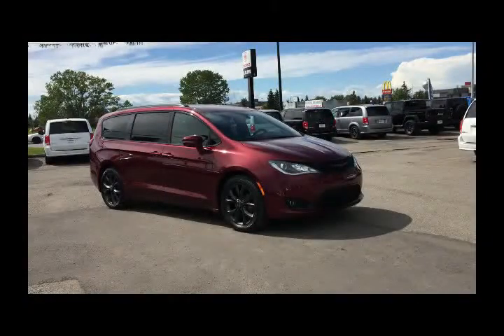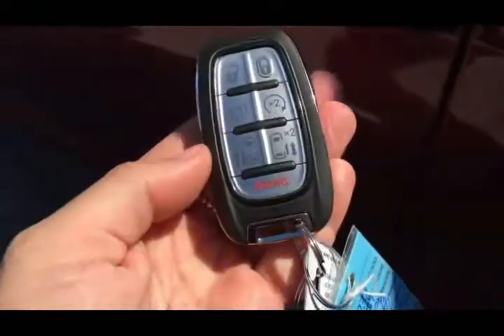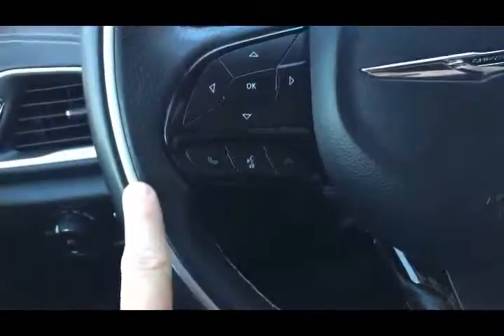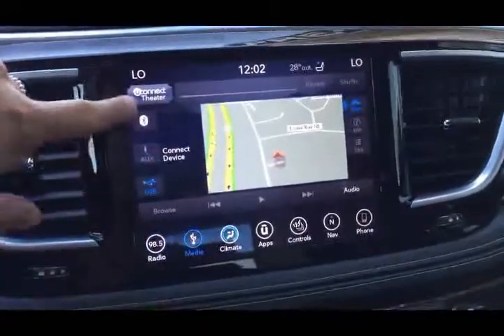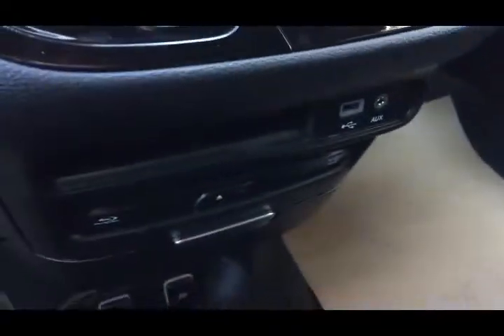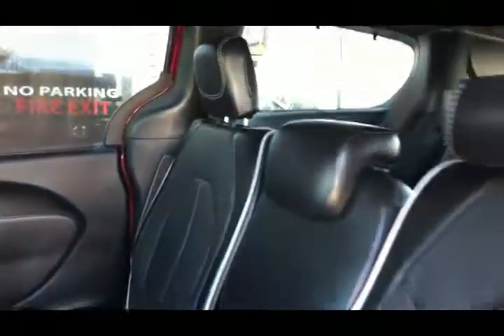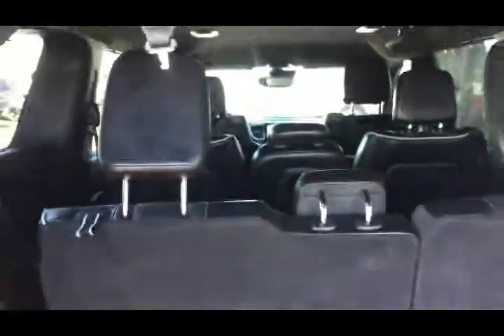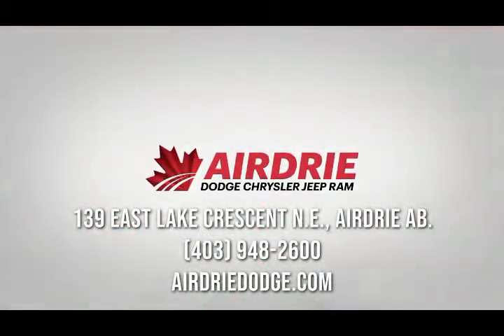2018 Chrysler Pacifica Limited 'S' - 8 Passenger! Trailer Pkg!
ONE OWNER! CLEAN CARFAX! 2018 CHRYSLER PACIFICA LIMITED 'S' PACKAGE! 8 PASSENGER! RARE! Here's a true needle in a haystack vehicle and we're so happy to help you make this your next family van! The very rare 2018 CHRYSLER PACIFICA LIMITED 'S' is powered by our award winning 3.6 Litre V6 Engine and a 9-Speed Automatic Transmission. With every option in the book, you'll be amazed at this OCTANE RED PEARL painted beauty! OPTIONS INCLUDE: POWER WINDOWS, POWER DOOR LOCKS, AIR CONDITIONING, ADAPTIVE CRUISE CONTROL, DUAL POWER SLIDING DOORS, POWER LIFTGATE, REMOTE STARTER SYSTEM, PARKVIEW REAR BACK-UP CAMERA, PARKSENSE REAR PARK ASSIST SYSTEM, BLIND SPOT MONITORING, REAR CROSS-PATH DETECTION, LANE DEPARTURE WARNING, FORWARD COLLISION WARNING W/ACTIVE BRAKING, 360 SURROUND VIEW CAMERA, FRONT &amp; REAR PARK SENSORS, PARALLEL &amp; PERPENDICULAR PARK ASSIST W/ STOP, RAIN-SENSING WIPERS, NAPPA LEATHER SEATING W/ FRONT HEATED &amp; VENTILATED SEATS, SECOND ROW HEATED SEATS, THIRD ROW POWER FOLDING SEATS, UCONNECT 4C 8.4-INCH TOUCHSCREEN W/BLUETOOTH &amp; GPS NAVIGATION, APPLE CARPLAY &amp; ANDROID AUTO, MOPAR WIRELESS PHONE CHARGING PAD, BLU-RAY DVD THEATRE SYSTEM, HARMON KARDON 20-SPEAKER PREMIUM SOUND GROUP, STOW 'N VAC INTEGRATED VACUUM, 'S' APPEARANCE PACKAGE WITH 20-INCH BLACKOUT RIMS AND MUCH, MUCH MORE! All of our pre-owned vehicles include safety inspection form, CARFAX report, full tank of fuel, professional detailing and an entry into our monthly $10,000 Draw!
Stock # 14949